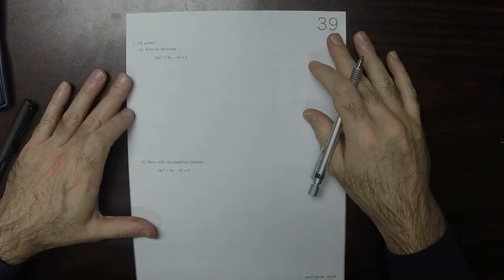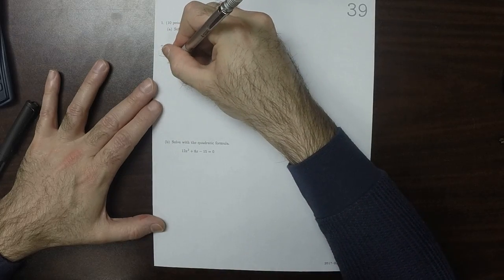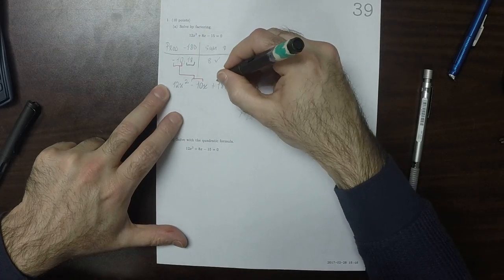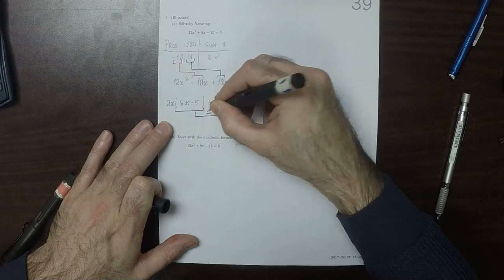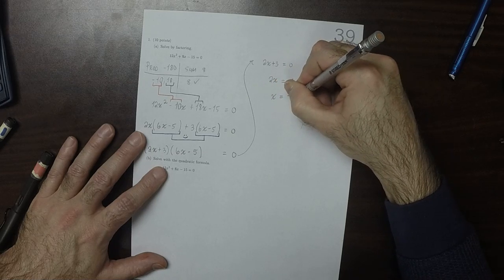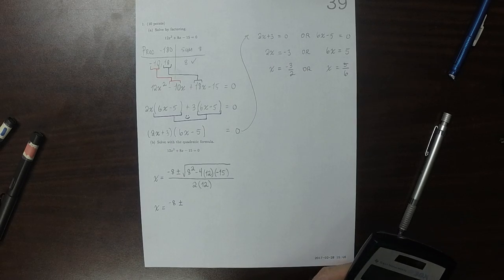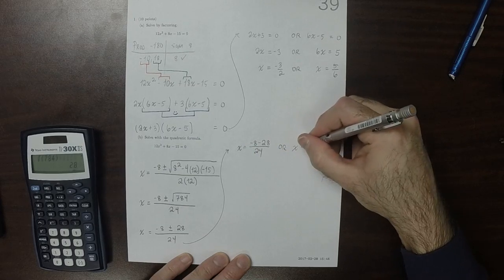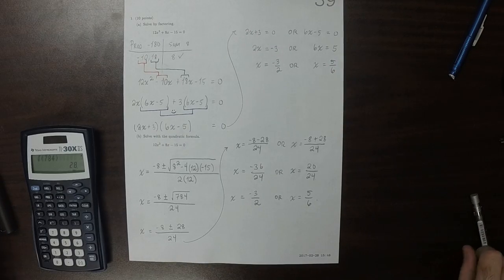17s MATH 1314: whw_39